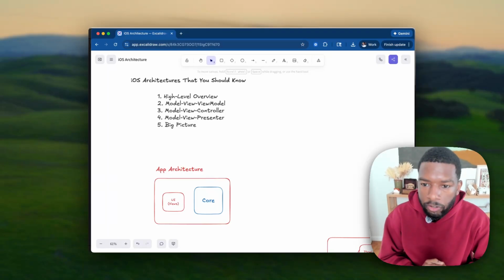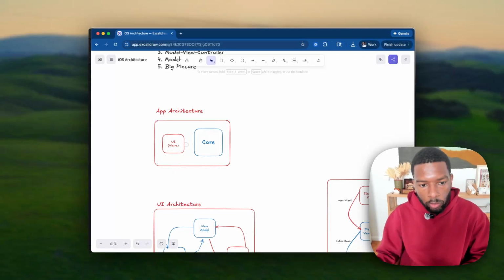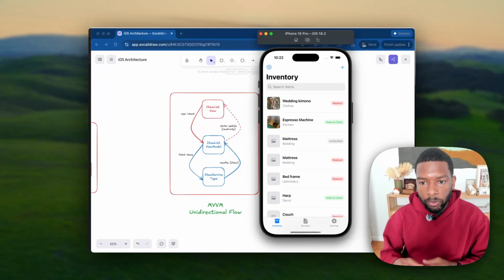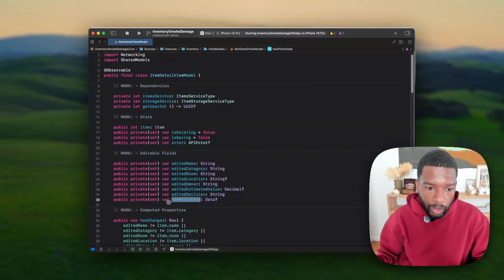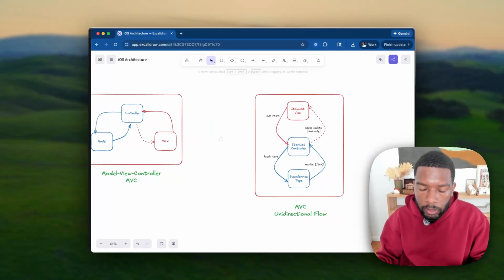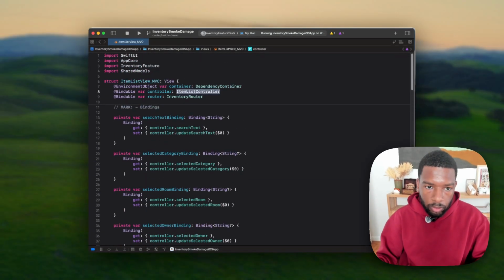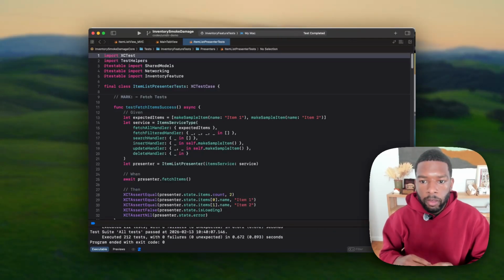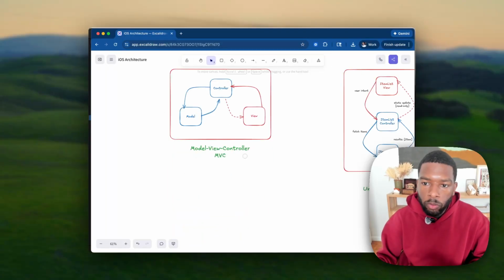Exploring Software Architecture for iOS: MVVM, MVC, or MVP?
Summary
This video breaks down MVVM, MVC, and MVP — the three UI architecture patterns every iOS developer should know in 2026. I build the same production app using all three patterns to show you they're ALL viable, testable, and scalable when done right. After a decade of iOS development at startups and enterprise companies, I'm here to break the assumption that MVC leads to massive view controllers or that one pattern is universally "better" than another. You'll see real code, real tests, and learn when to use each.

What You'll Learn:

- Why MVVM, MVC, and MVP are UI architecture patterns (not full app architecture)
- The truth about MVC — it's fully testable with SwiftUI when done right
- How the View depends on Core, never the other way around
- Side-by-side comparison: same app built three different ways
- How to write tests for controllers, view models, and presenters
- Why modular core architecture makes switching patterns trivial
- When to use each pattern (spoiler: they're all adequate for different use cases)

Chapters
0:00 Introduction & Breaking Assumptions
1:11 The App We're Building
1:52 MVVM Overview
4:18 MVVM Deep Dive — Code Walkthrough
10:55 MVVM Tests
12:08 MVC Overview
14:02 MVC Deep Dive — Code Walkthrough
18:58 MVC Tests
22:05 MVP Overview
23:22 MVP Deep Dive — Code Walkthrough
25:47 MVP Tests
29:57 Big Picture — When to Use Each Pattern
31:21 Wrap Up